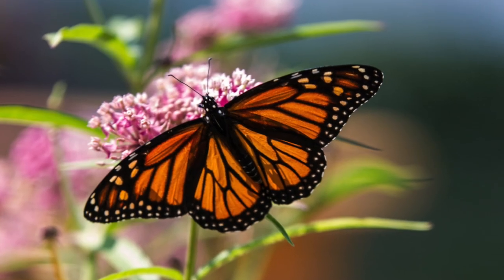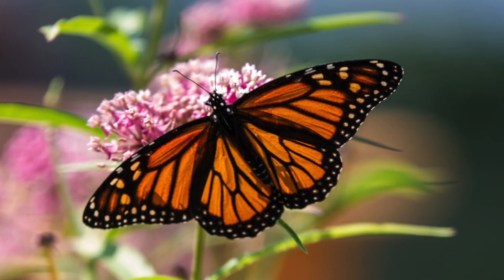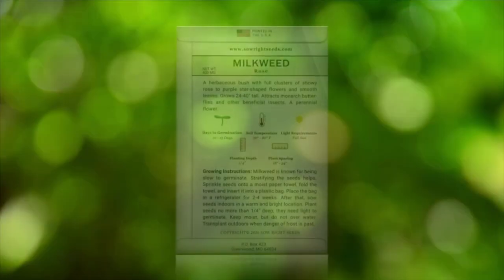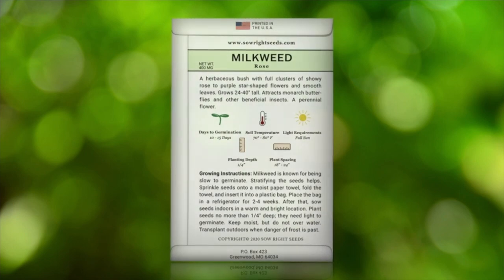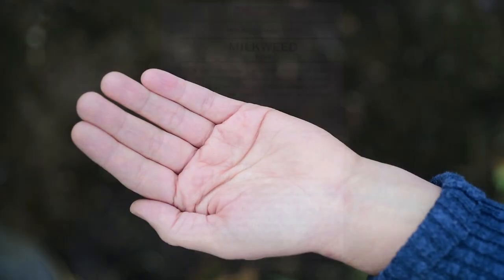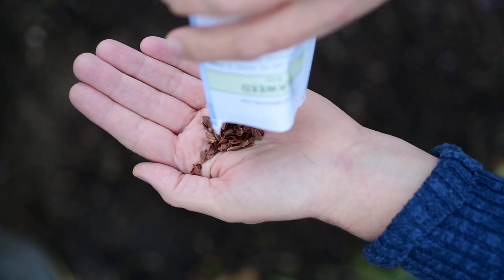Sow Right Seeds | Rose Milkweed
Rose, or Swamp, Milkweed (Asclepias incarnata) is a herbaceous bush with full clusters of showy rose to purple star-shaped flowers. Lovely perennial that attracts monarch butterflies and other beneficial insects to your garden.

Start milkweed seeds indoors for early blooms - Large, premium seed packets give instructions on how to grow and when to plant outdoors.

At Sow Right Seeds, we want to share our love of gardening and help you be successful. We are a family-owned garden seed company with a desire to educate and inspire others. Come grow with us!

Safe Seed Pledge–